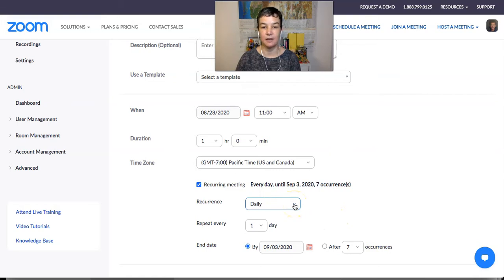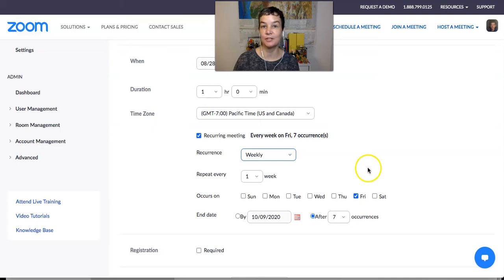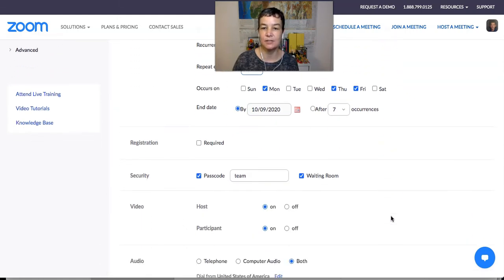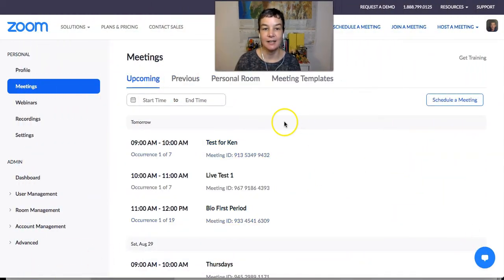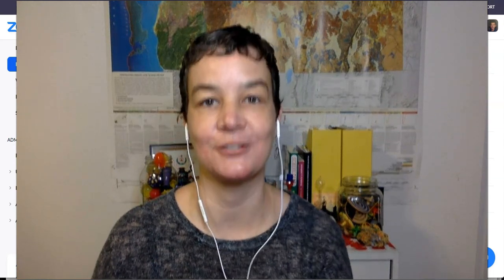Scheduling Recurring Meetings With Unique ID's and Passwords